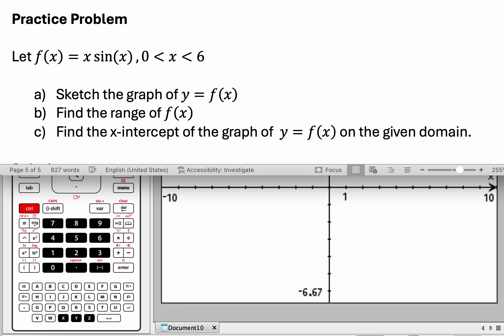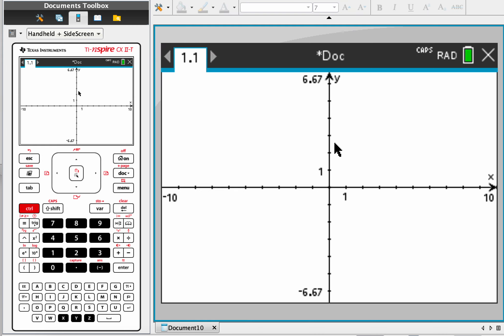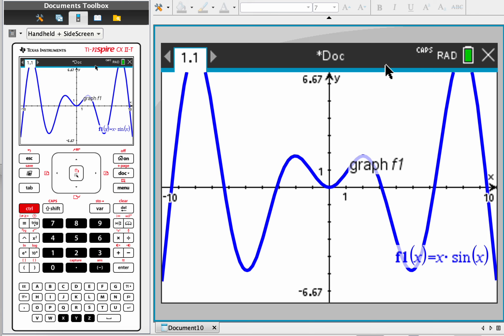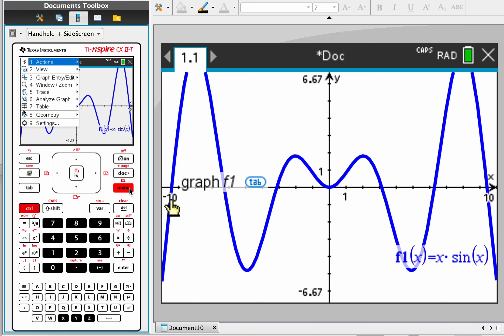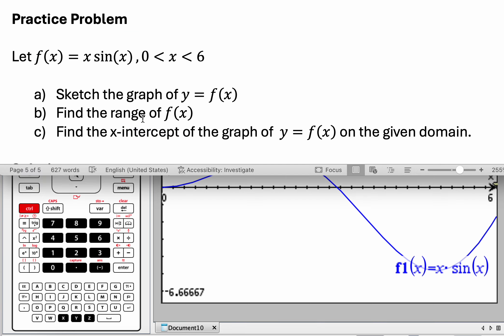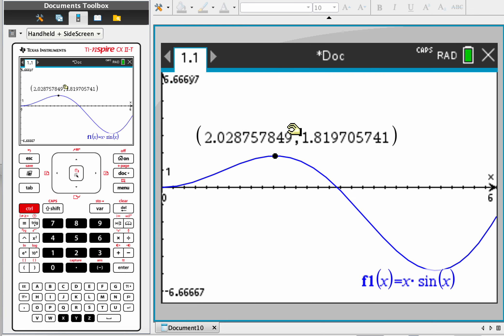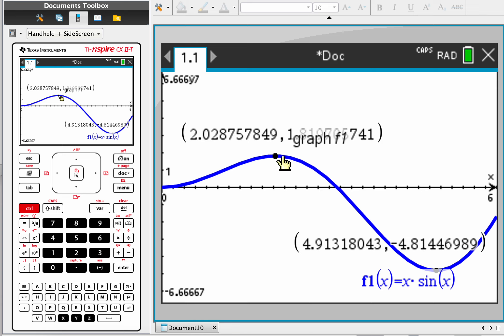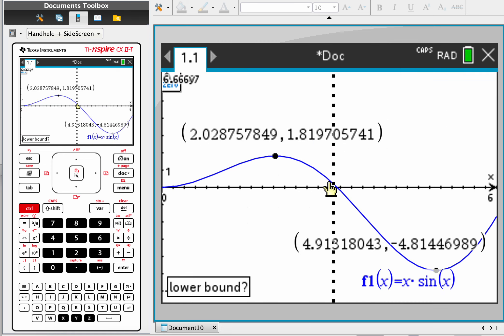TI Nspire Graphing Task 13 - Practice Problem